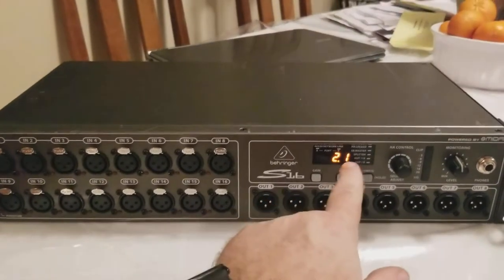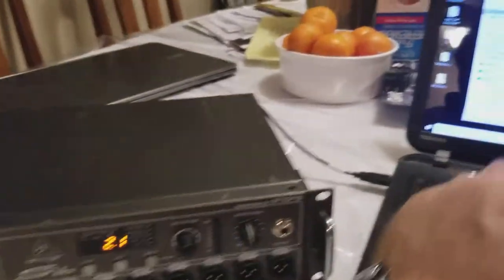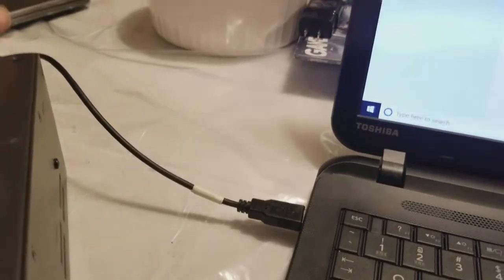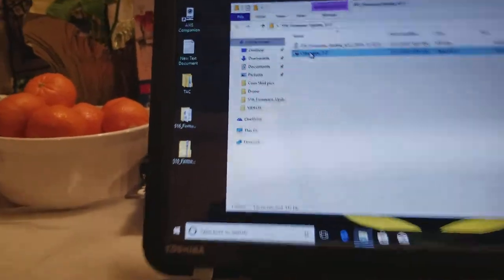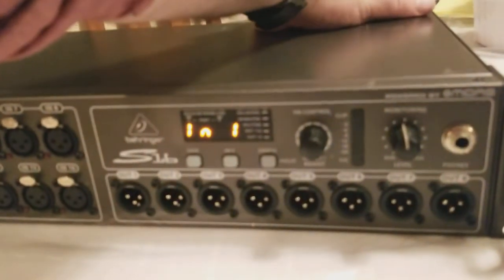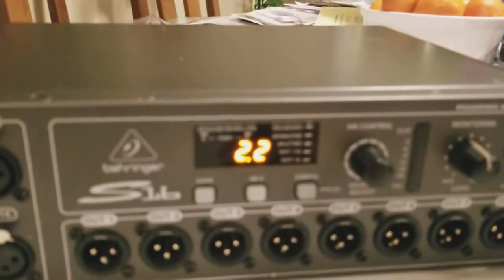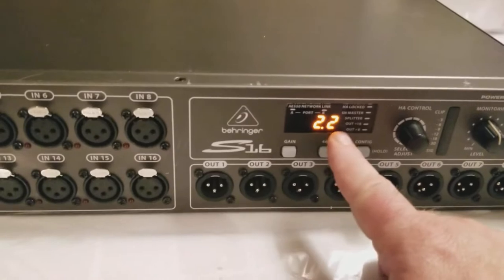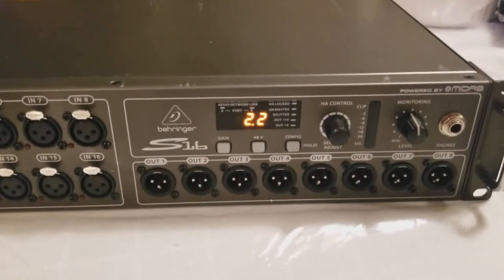How to update your Berhinger s16 stage box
Here is hopefully a helpful video on showing the world how to update the s16.  Berhinger has a cool product here and with the 2.2 update, you will have complete compatibility with all products in the x32 family.

I had a maddening time setting up the day before the show and my x32 just showed weird data on the channels my sd16 were routed too.  It also said 10db pre.and post in the Gain section.  This problem was due to the s16 not being updated and not playing nice with the more recent released sd16.  (I love that thing).

I updated to s16 and all was well.